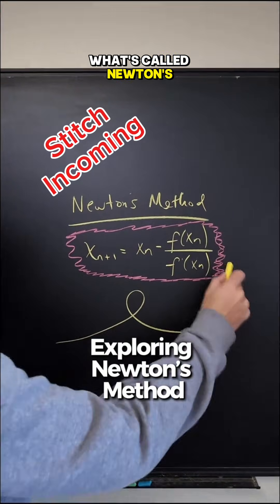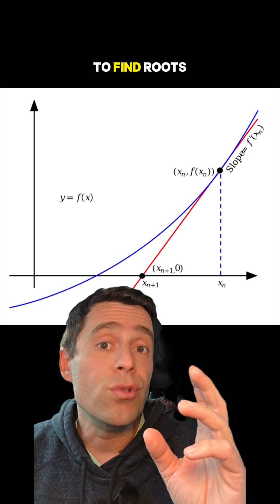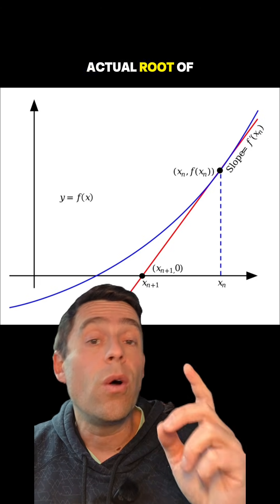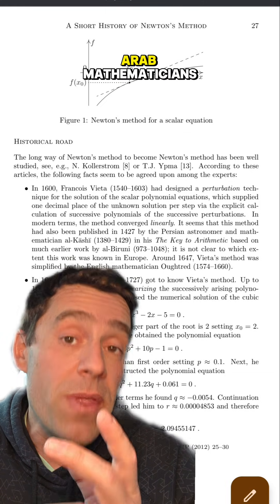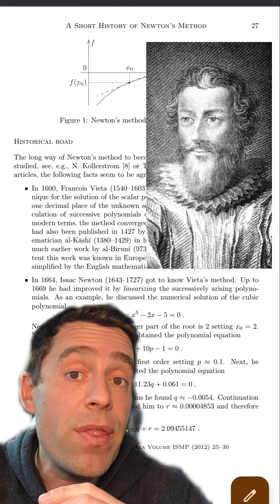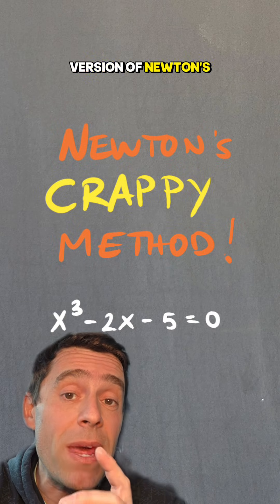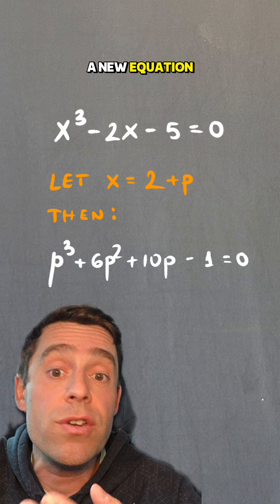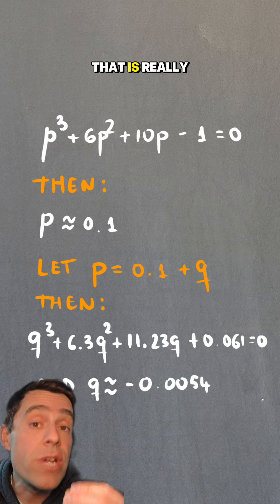"Newton's method" should be called the Viete-Raphson-Simpson method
It was Newton's birthday recently... so let's *remove* Newton's name from the "Newton's method" which, in fact, should be called the Viete-Raphson-Simpson method instead! (with @mathscribbles -- his video was actually really good at explaining the method itself! But the method should not be attributed to Newton)

Correction: Al-Biruni and Al-Kashi were Persian mathematicians, not Arab as I said in the video.